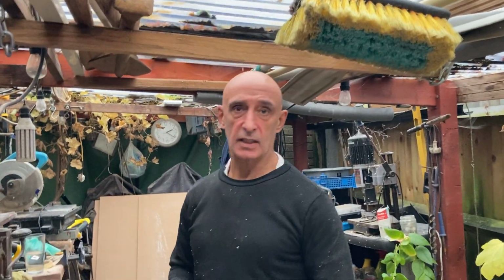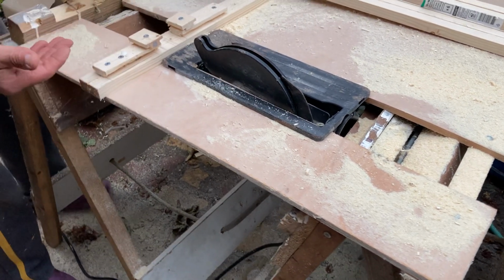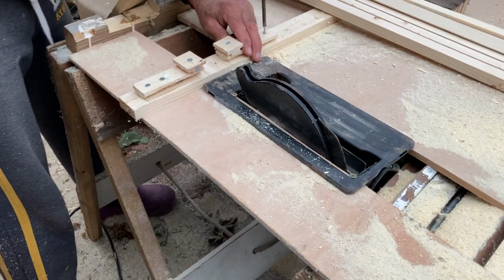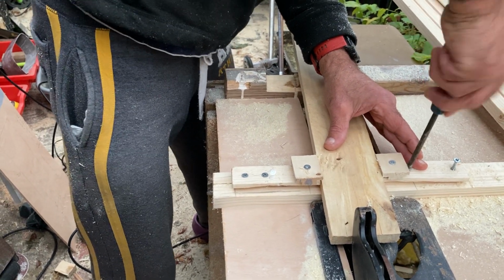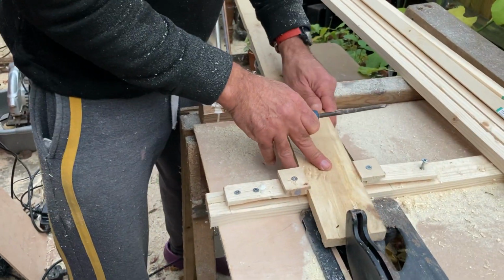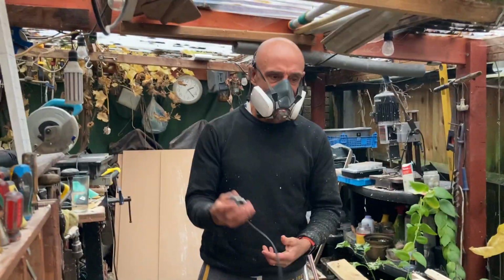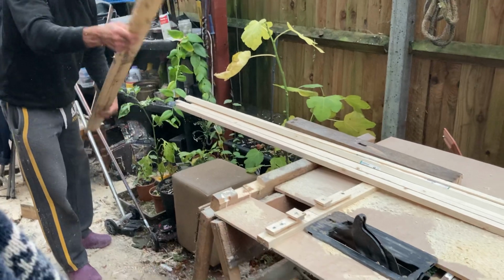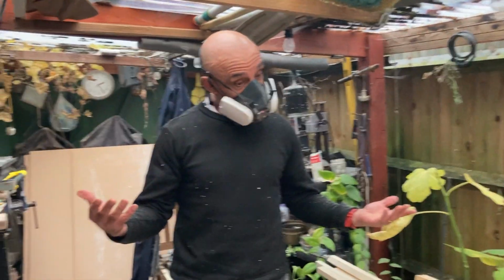At Our Homestead: Creating a DIY Saw Mill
The story of Indiana and Ahiranta is indeed unique, uplifting and inspiring!

Their journey not only highlights the power of love but also emphasizes resilience and transformation.

It is interesting to follow  their specific challenges and milestones throughout their journey through their vlogs.

Their vlogs show their love for travel and how they initially decide to take on the project of renovating their derelict house.

They share their enjoyment just being together no matter what and some of the biggest challenges they face while renovating the derelict log-build house in the Swedish Forest.

Join our Happy Adventures YouTube channel to see how Ahiranta's progress in walking impacts their relationship and their outlook on life.

We are Ahiranta and Indiana spending our time in a Van and our home in England and Cabin in the forest in Sweden, keeping life simple and real.

Our mantra:  'We Can and We Will'.
Our experience: Tomorrow is not promised to anyone.

Living life in the biggest FREEDOM possible we make each moment count.

Since 2005 we have been documenting our life using a simple phone hence some of the earlier footage looks ancient.

Over time we managed to add a DJI mini 3 Pro drone and an iPhone 14 Pro max to our film equipment bringing our footage to the 4K level.

Renovating Cabin in Swedish Forest that we bought unseen just by looking at photos of the buildings online. Best thing we EVER bought.

2) The Happy Life Show: All About Happiness

LOVE from us

Ways to Support our homestead and travel channel

🔴Ozay's book on Amazon: Freedom! Escaping The Prison Of The Mind

Mindful meditation & Happiness